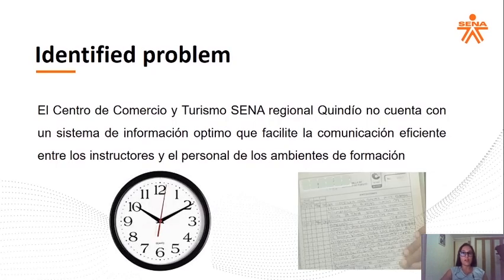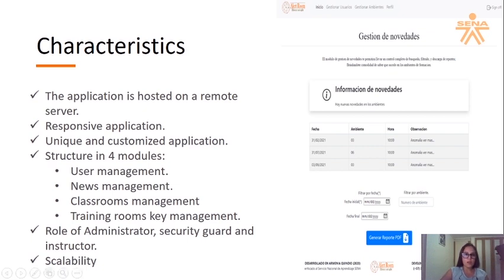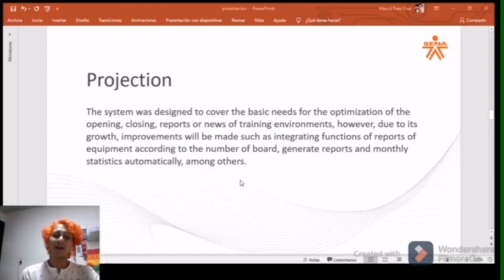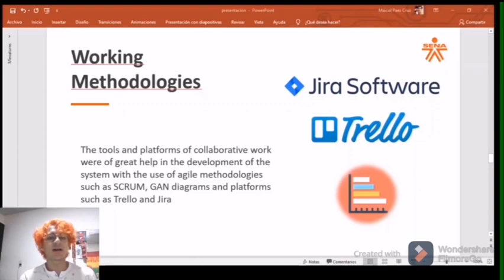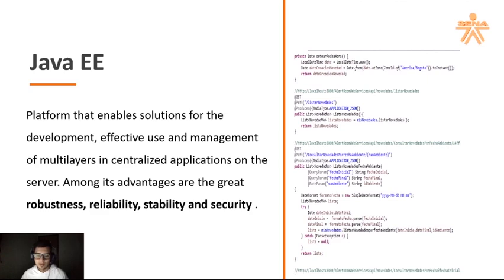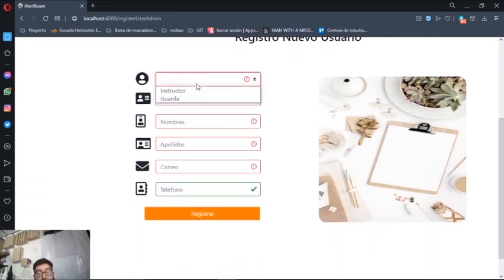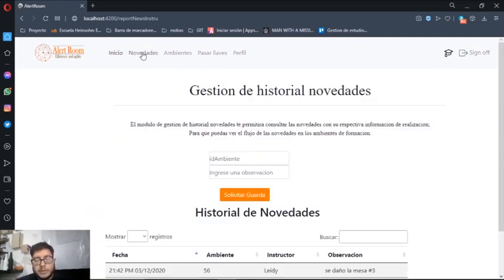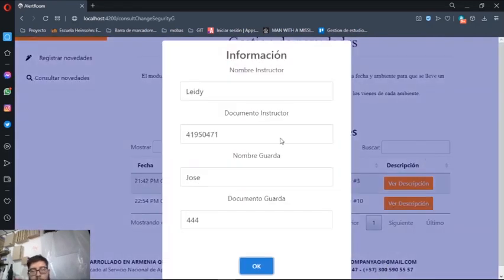Exposición Final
Integrantes:
Daniela Valderrama,
Juan Jose Ortiz,
Maicol Steven,
Nicolas Gonzalez